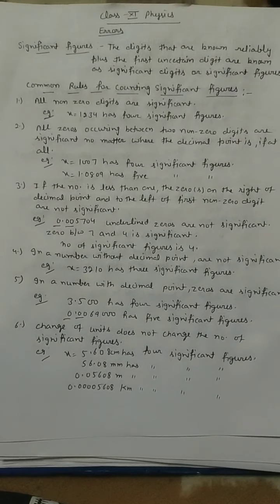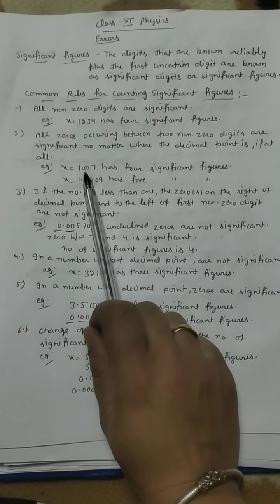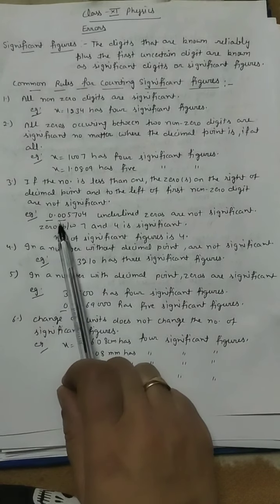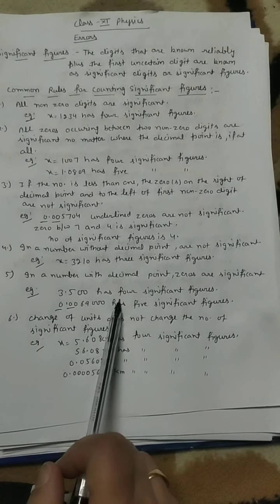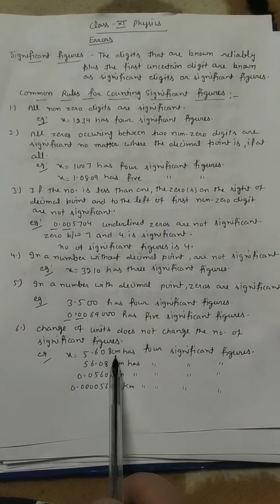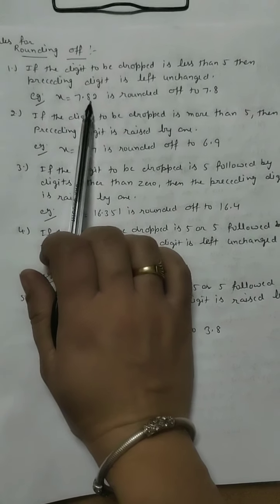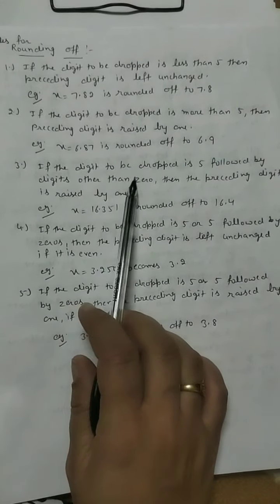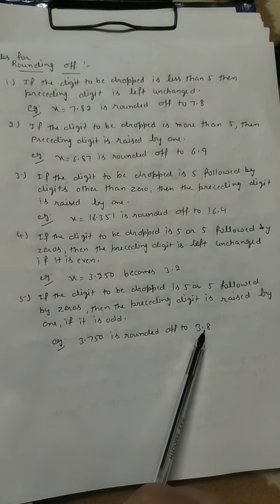Class 11physics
Significant figures